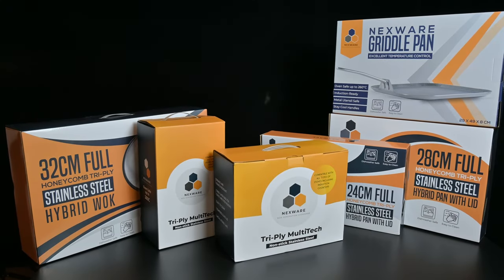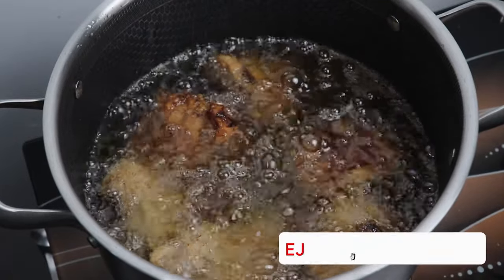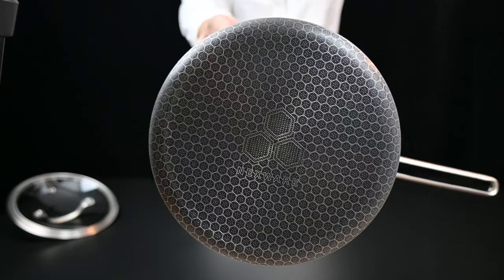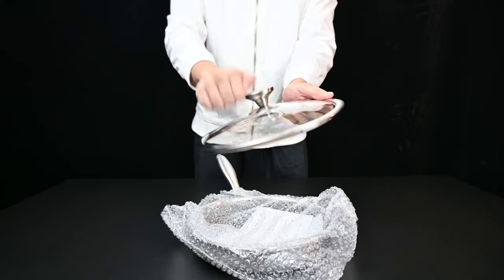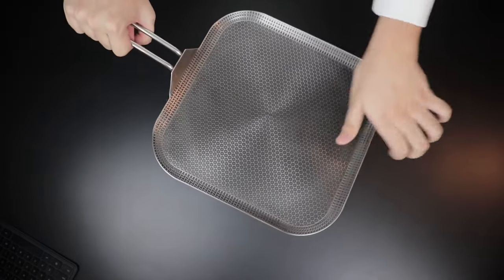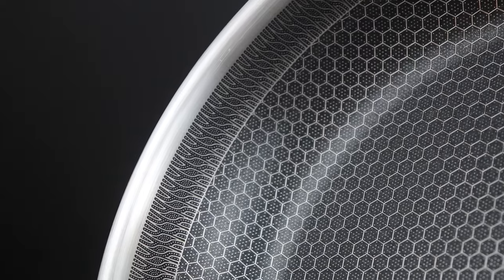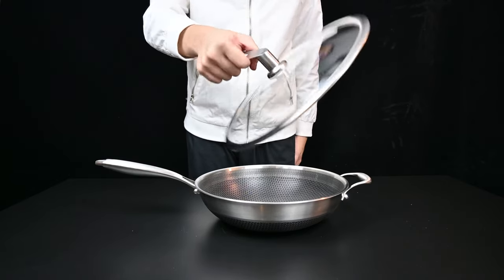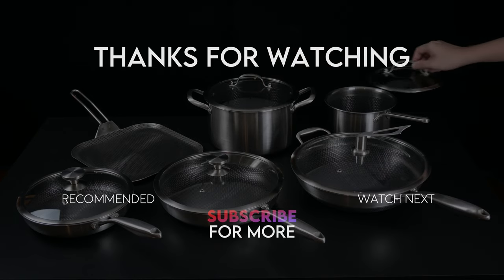"The Best Cookware Ever!" UNBOXING AND REVIEW - NEXWARE HYBRID COMPLETE SET